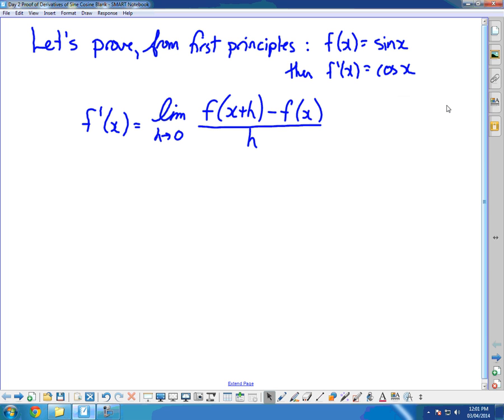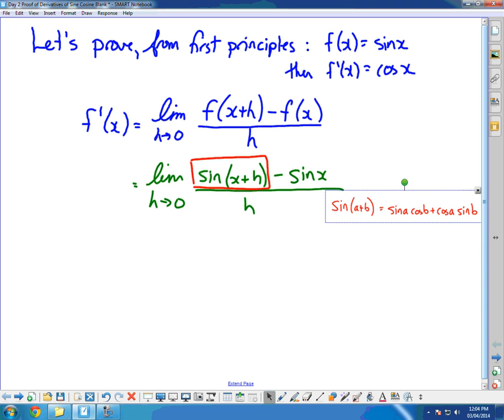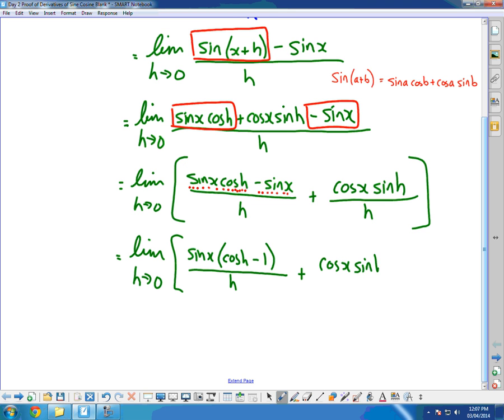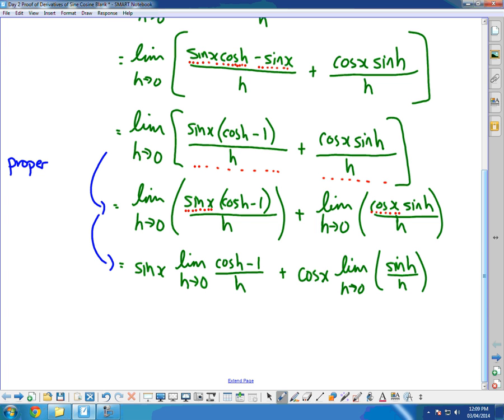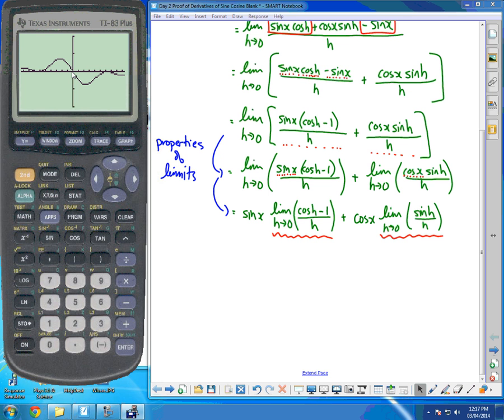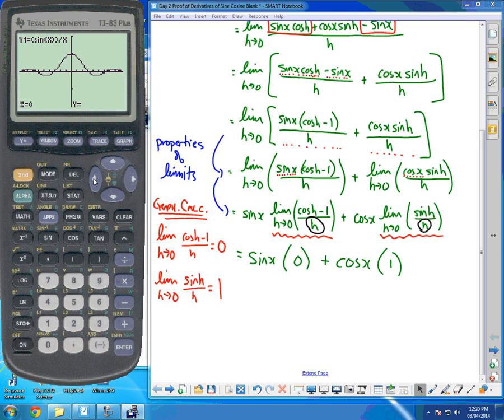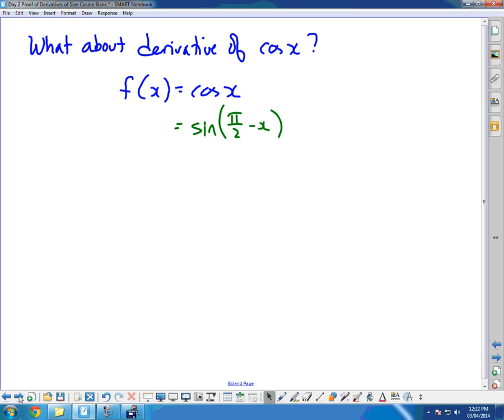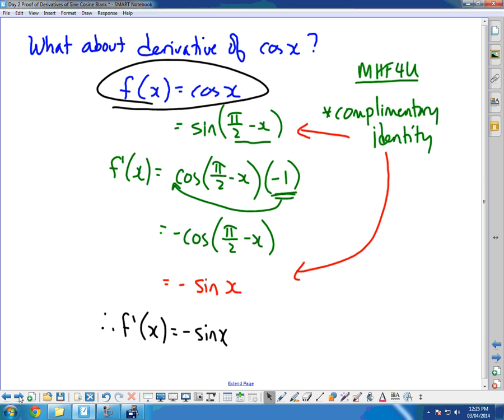MCV4U Unit 5 Day 2b Proof of Derivatives of Sine Cosine Video